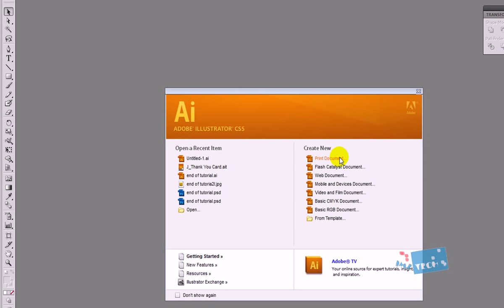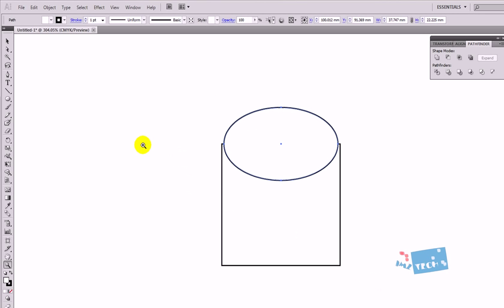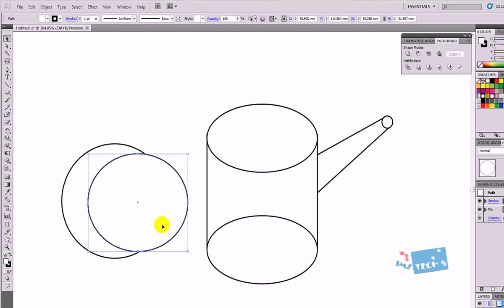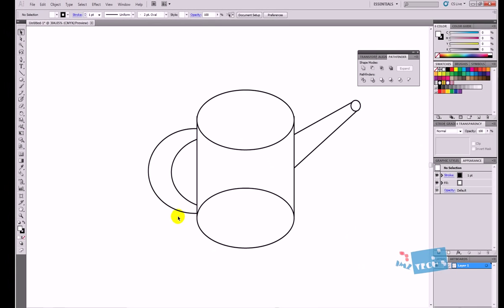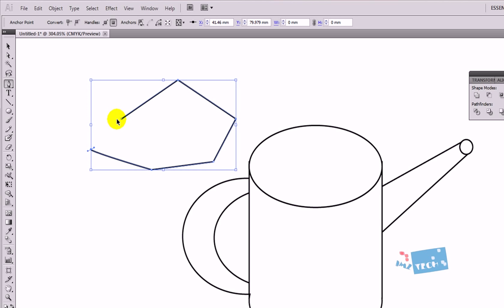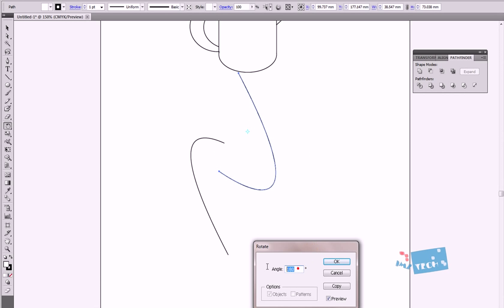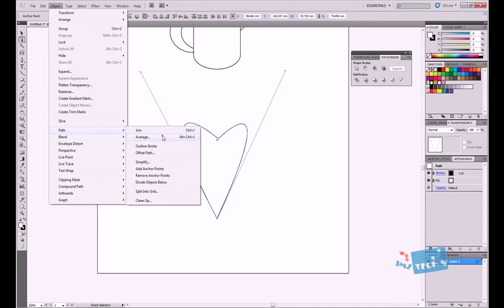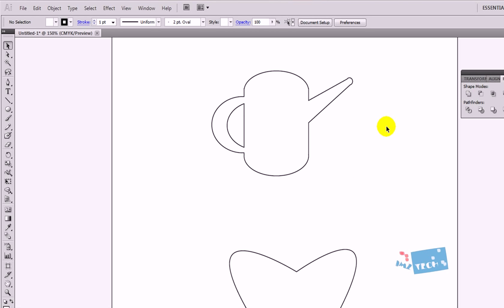Adobe Illustrator How To - Building Vector Shapes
Learn how to build vector shape using the shapes builder tool and auto shapes. wee will look at the pathfinder panel and also the join and average tools.